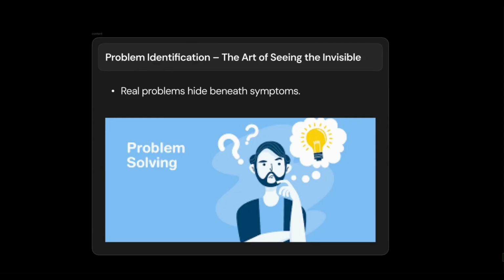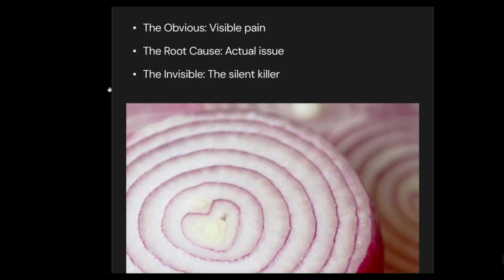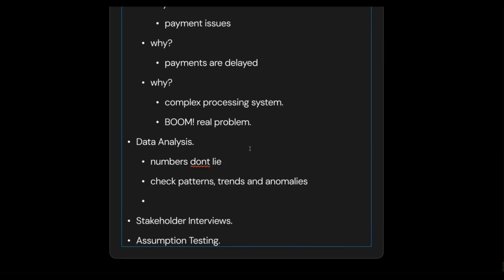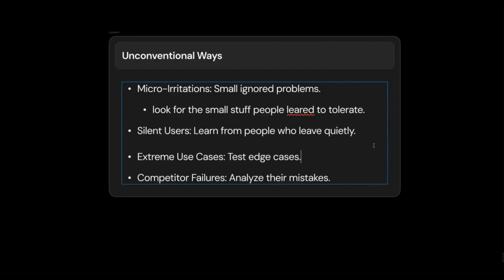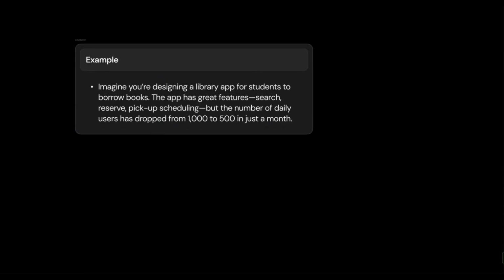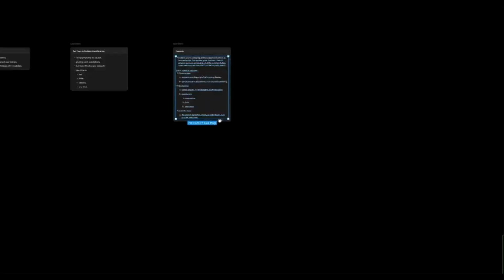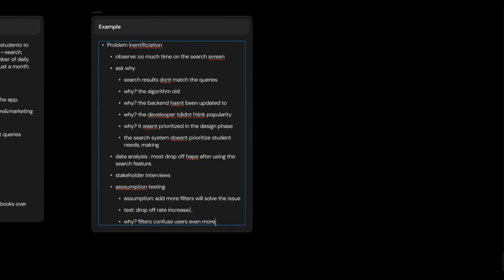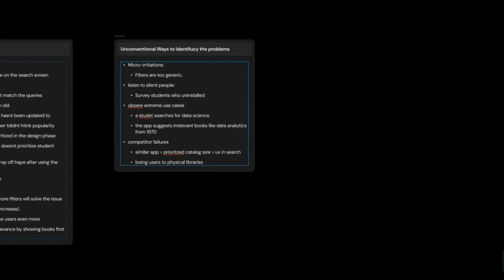Problem Identification in UX Design | Step-by-Step Tutorial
🎨 Welcome to Day of Figma! 🚀

🚀 Every great product starts with one question...

"What is the real problem we're trying to solve?"

Many beginner UI/UX designers make the same mistake—they jump straight into designing beautiful screens without understanding the user's actual problem.

But professional UX Designers don't start with solutions.

They start with questions.

In this video, you'll learn how to identify your first UX problem using a practical, beginner-friendly approach. We'll walk through the complete Problem Identification process used in UX Design, from understanding users and discovering pain points to writing a clear problem statement before designing any solution.

By the end of this lesson, you'll know how to think like a UX Designer and avoid one of the biggest mistakes beginners make.